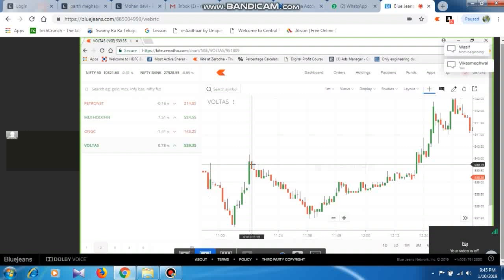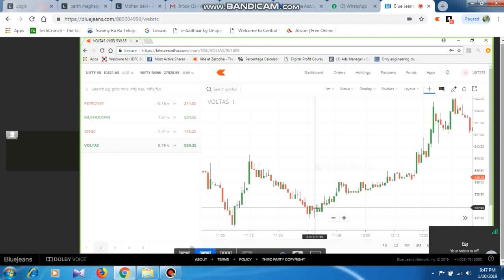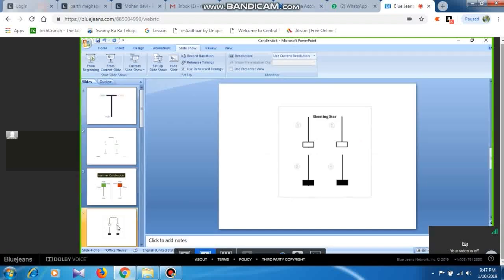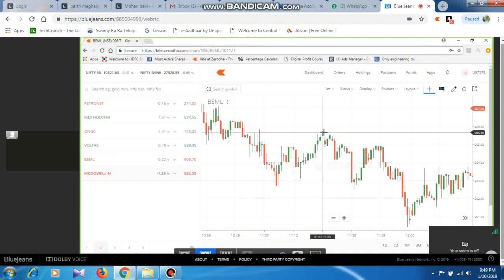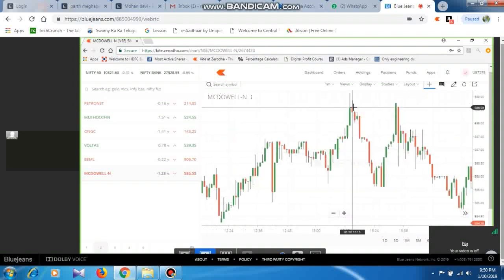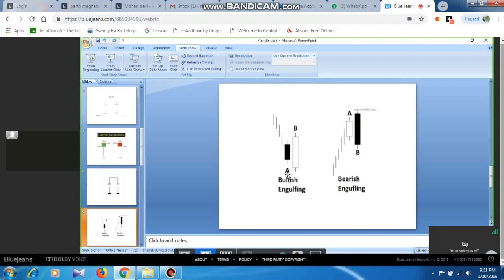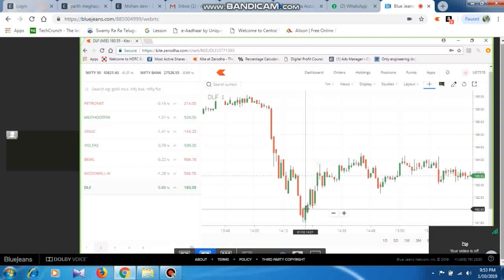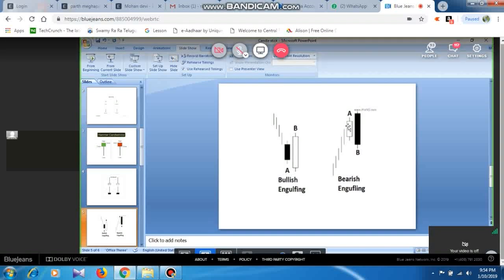27.4 - b@nd!cam 2019 01 10 21 44 50 359